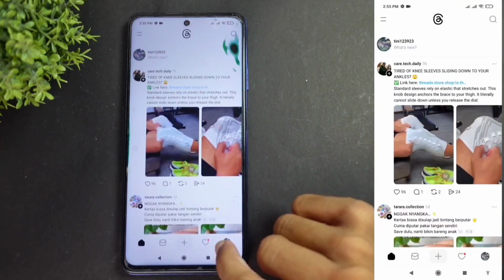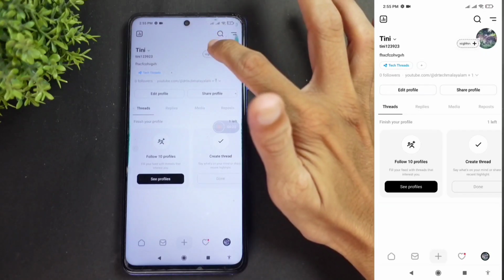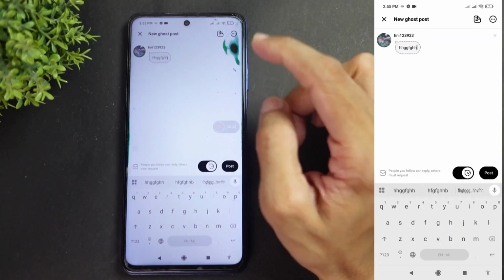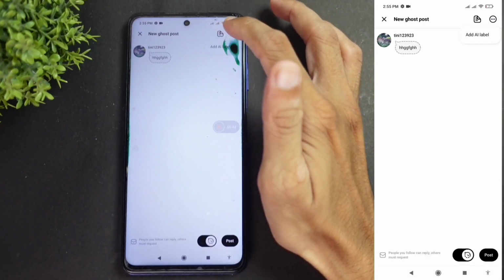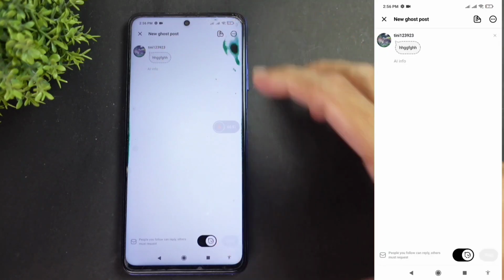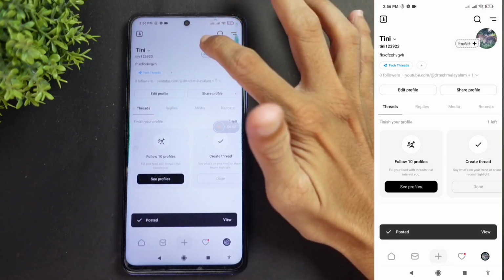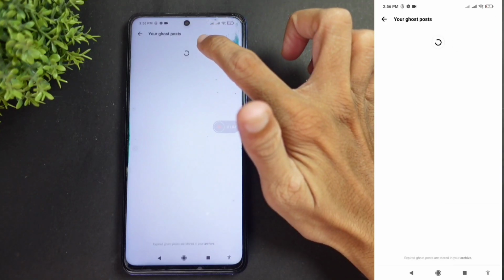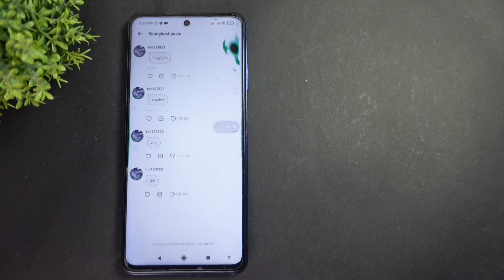How to Label a Ghost Post as AI on Threads | English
In this video, we show you how to label a ghost post as AI on Threads in English. Follow these simple steps to understand how to mark a Threads ghost post as AI correctly. This quick guide will help you manage and label AI-generated posts easily on Threads.